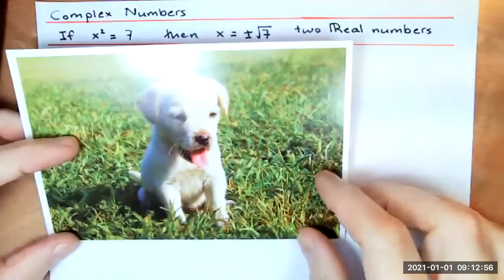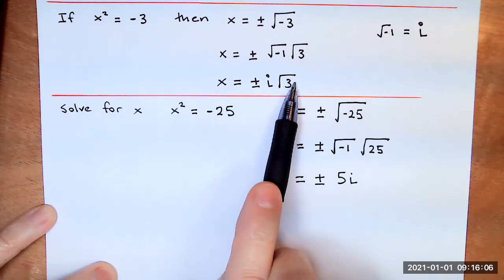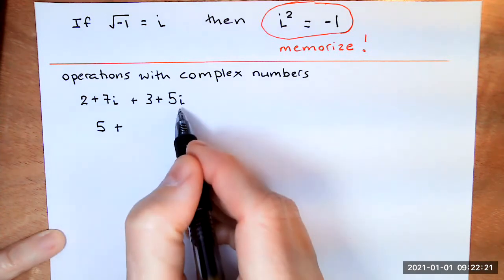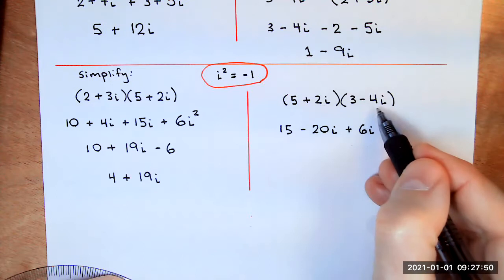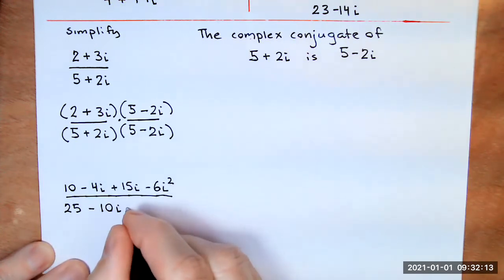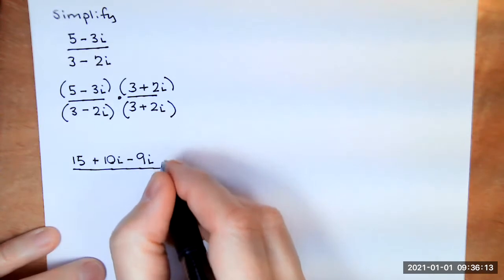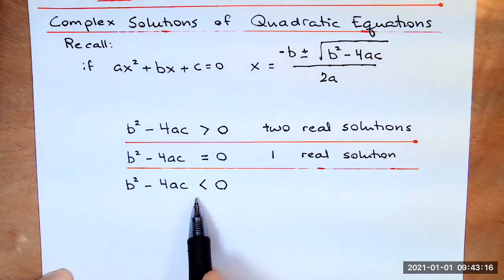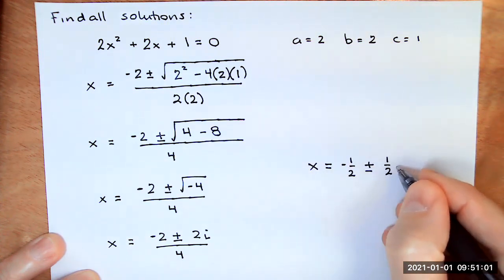complex numbers, imaginary numbers, complex solutions of quadratic equations, precalculus algebra